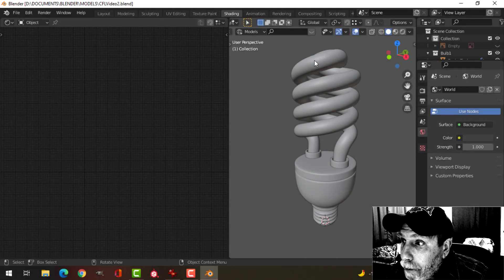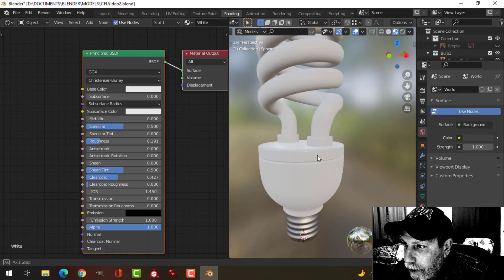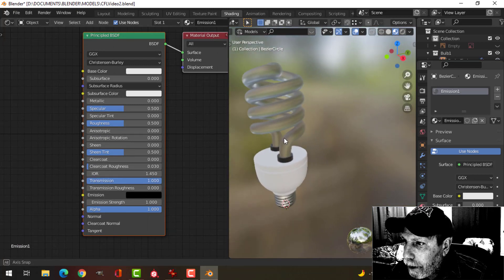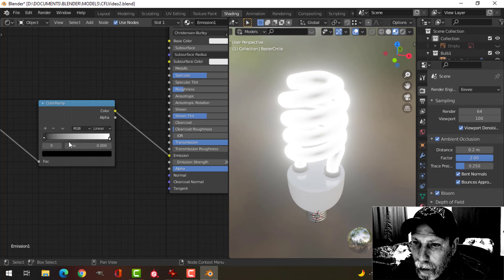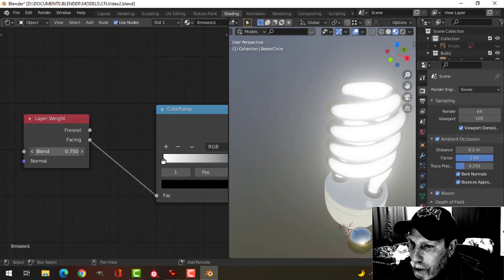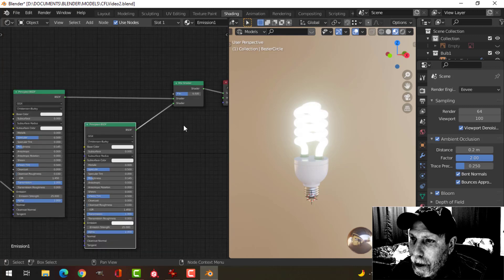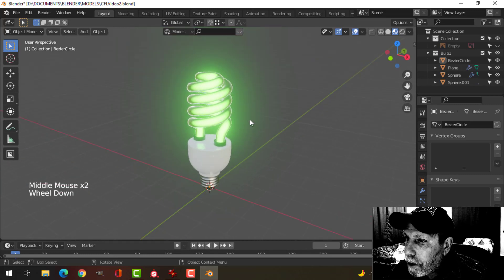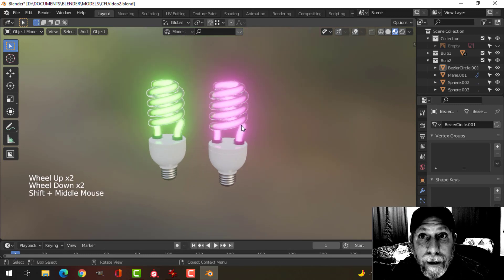BLENDER: COMPACT FLUORESCENT BULB (MATERIALS)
Now let's do some simple materials for our CFL bulb with special emphasis on the glass filament and glow.